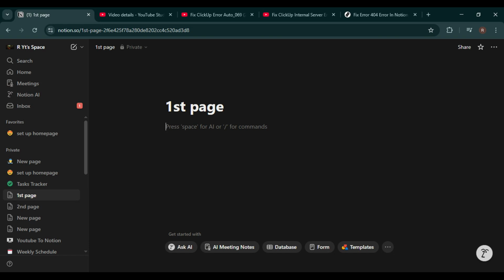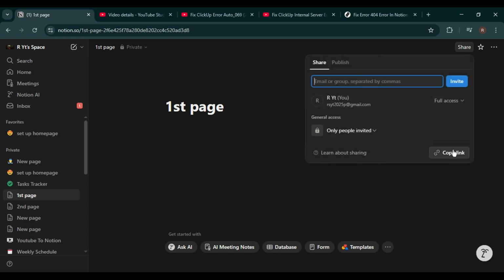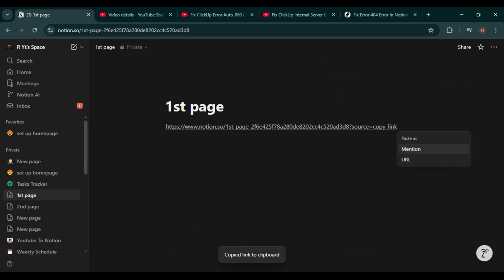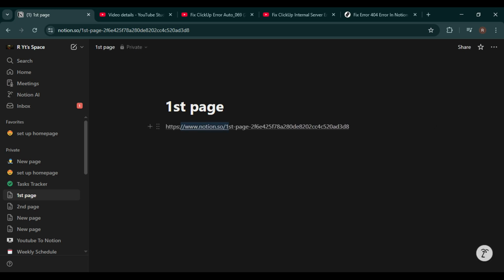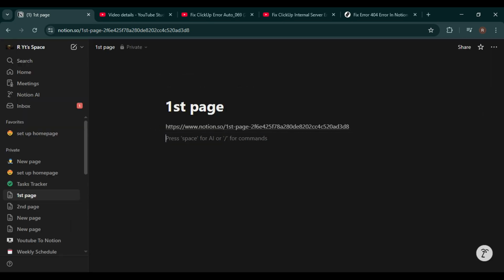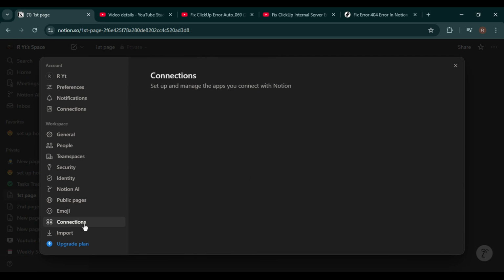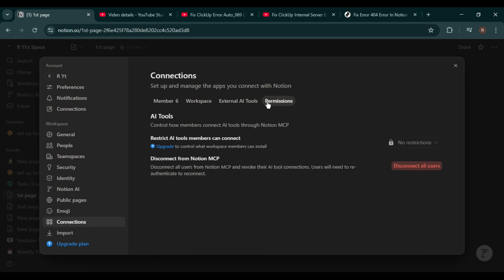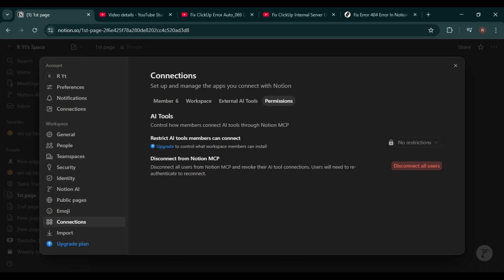Fix 404 Error In Notion (2026 Easy Guide)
Learn how to fix the Error 404 issue in Notion by cleaning shared links and checking permissions.
This easy guide helps you restore access to Notion pages quickly and safely.

Timestamps:
00:00 Intro And Overview
00:21 Open Notion Page With Error
00:36 Click Share And Copy Link
01:02 Paste Link And Remove Extra Parameters
01:38 Test Clean Link In Browser
02:02 Open Settings Menu
02:16 Check Connections